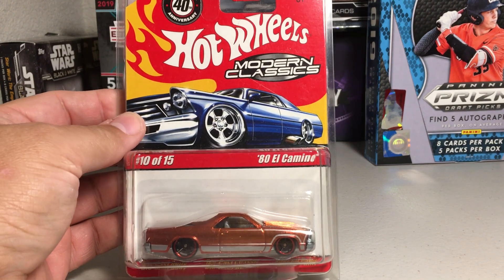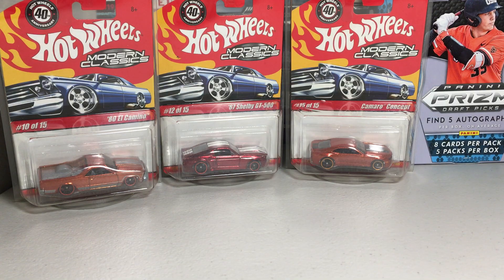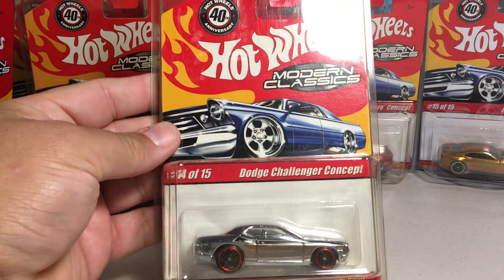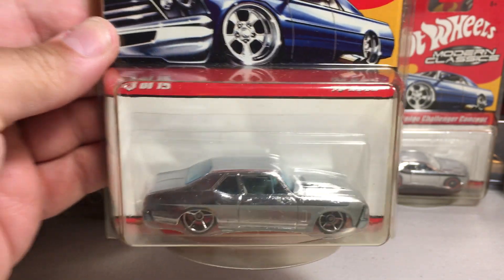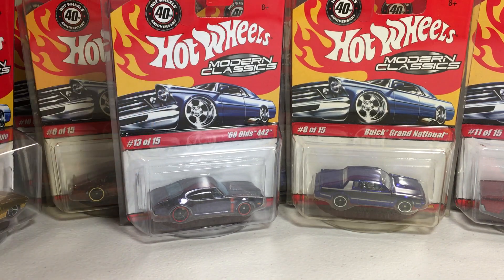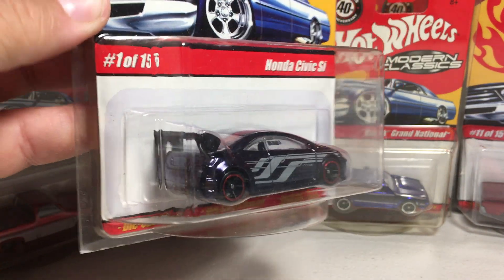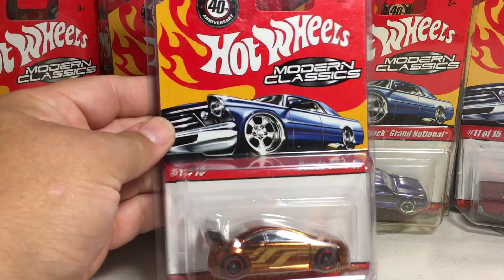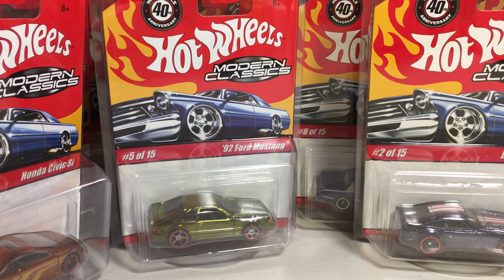My Complete Collection of 2008 Hot Wheels Modern Classics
Hot Wheels Collection Documentation Videos